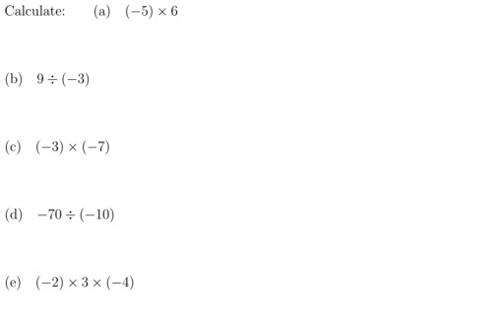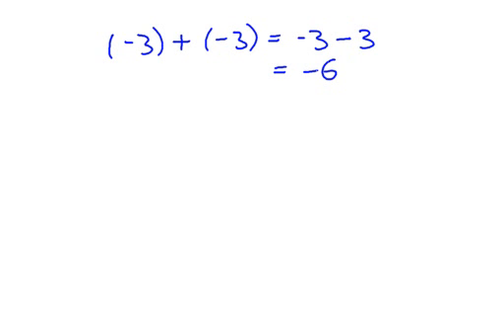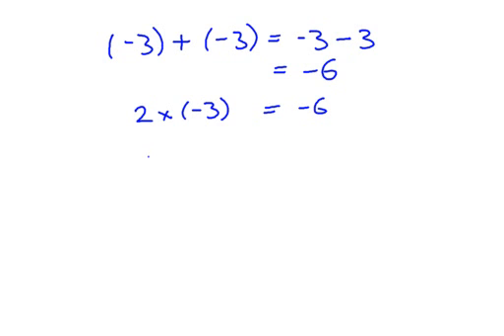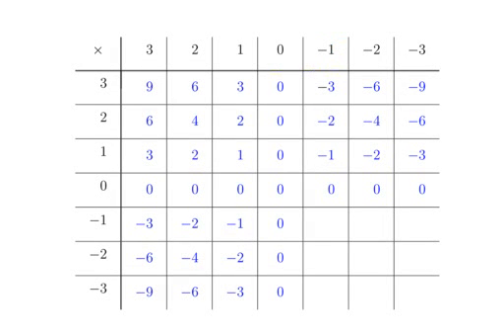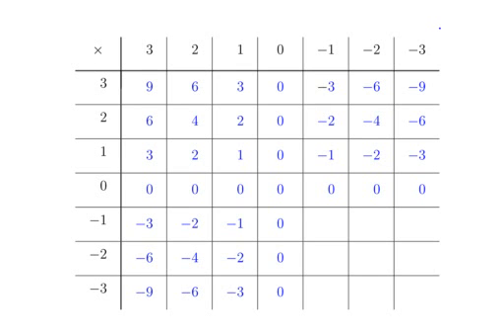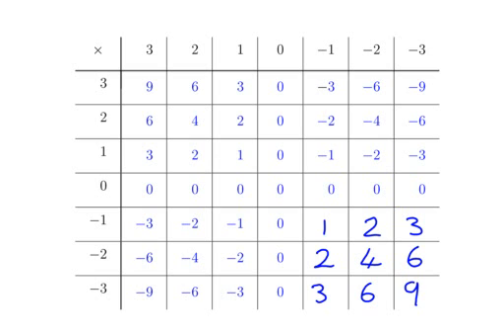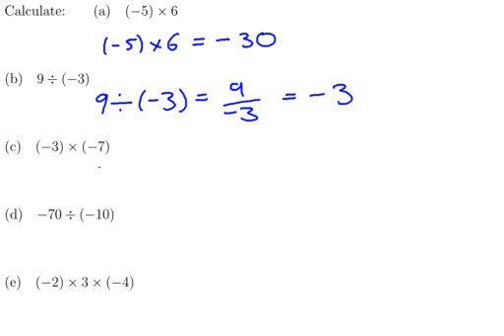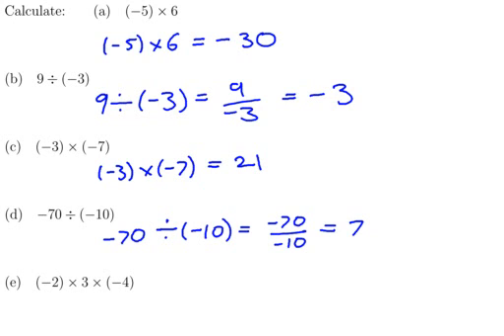Multiplying and dividing negative numbers